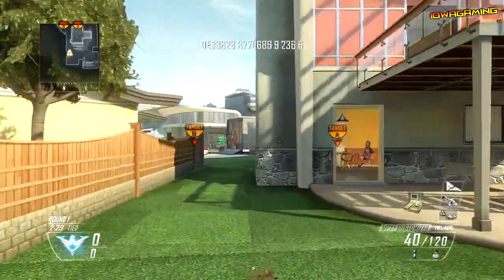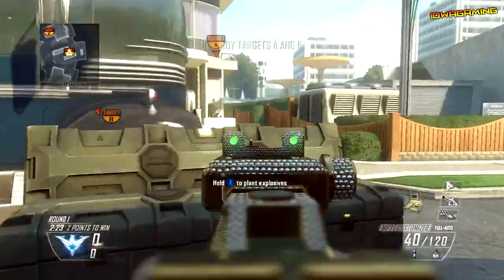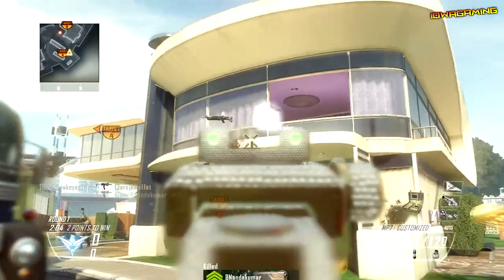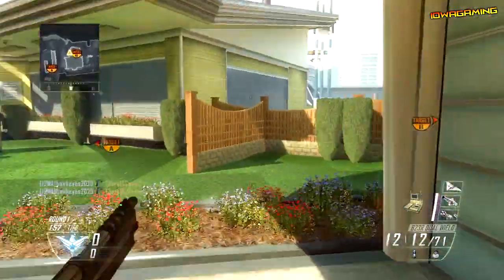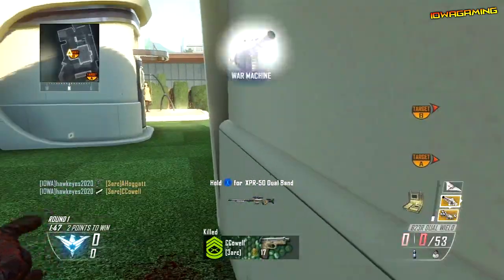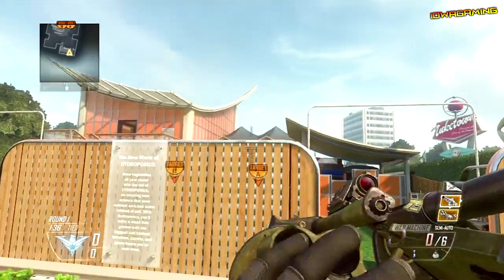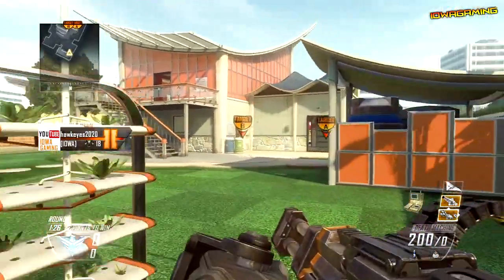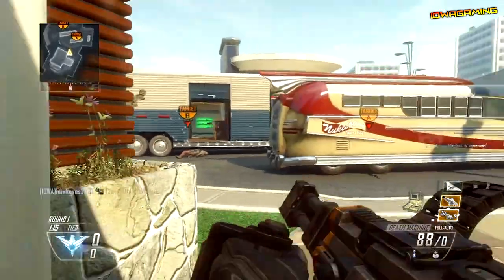*NEW* Black Ops 2 Online- Replenish War Machine/Death Machine Ammo Glitch!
-Open Me-

This is a really simple glitch to do, it only requires saving at least 1 bullet for either your war machine or death machine.